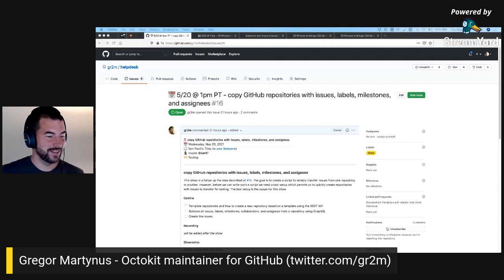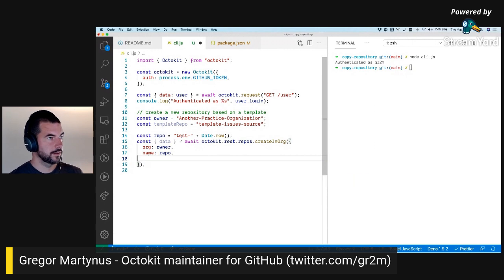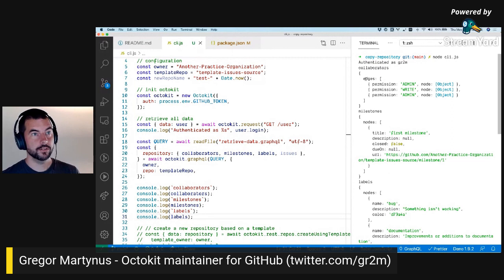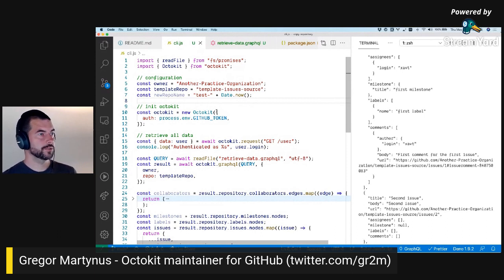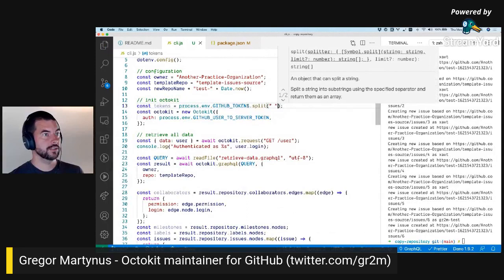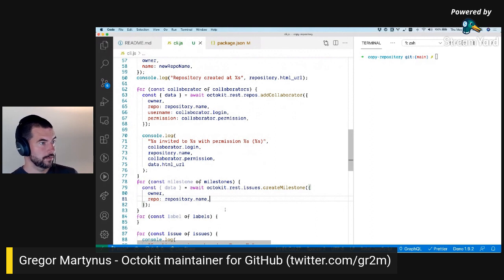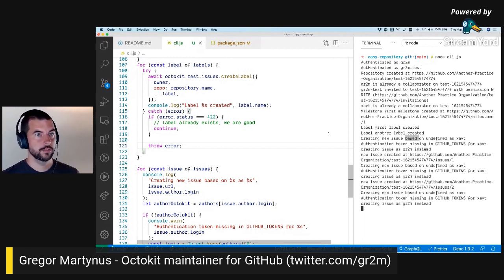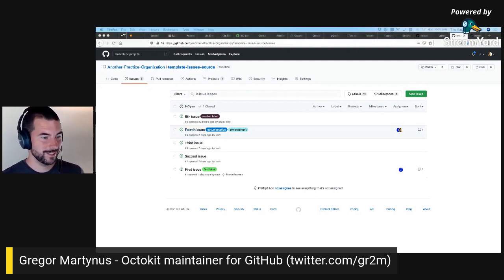Copy GitHub repositories with issues, labels, milestones, and assignees